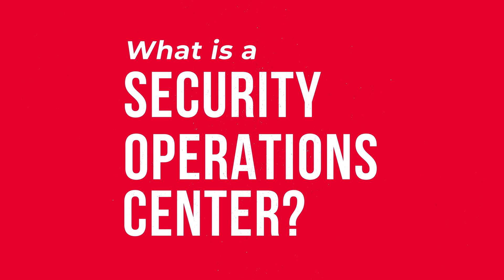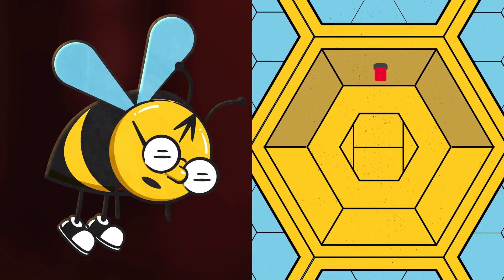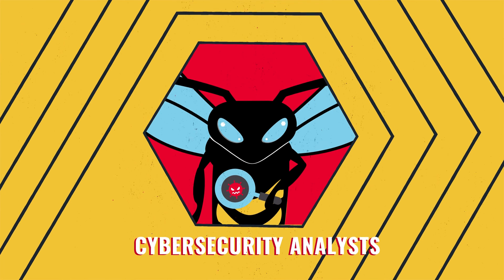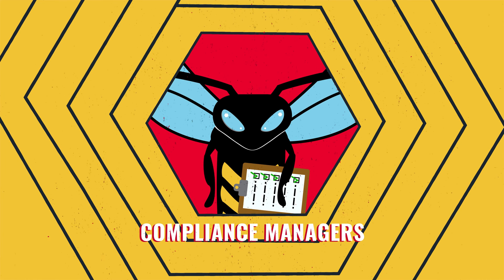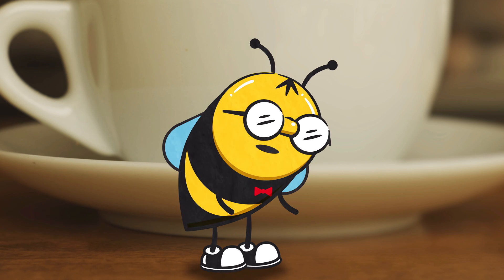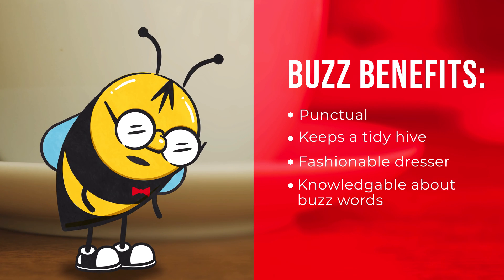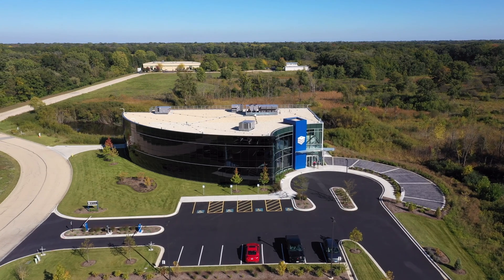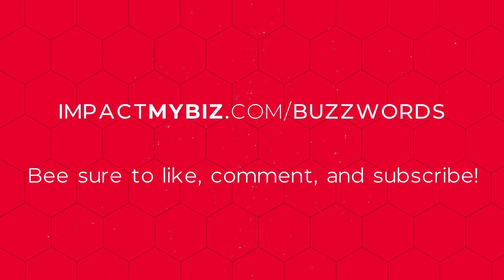What Is a Security Operations Center (SOC)? | SOC Explained | SOC for Beginners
A Security Operations Center, or a SOC, is the command room of a cybersecurity operation where experts monitor an organization’s ability to securely operate. Learn the framework, jobs involved, and more by joining Buzz the Bee as he explores the inner workings of a SOC.

Interested in additional information about business technology? Check out Impact’s resources.

Key Moments:
00:00 Intro
00:27 What is a SOC?
00:46 Jobs at a SOC
01:18 How does a SOC work?
02:09 How a SOC responds
03:00 What is a Managed SOC?